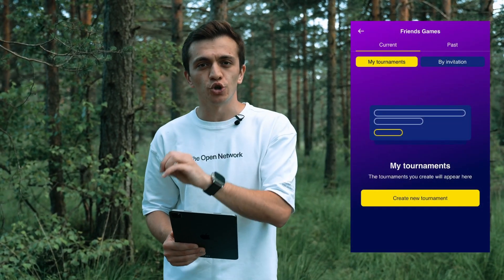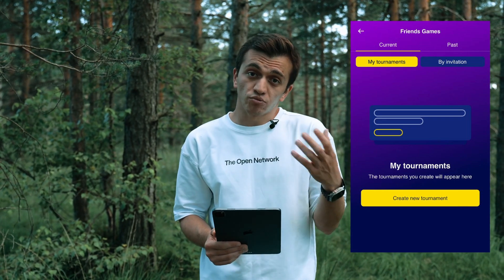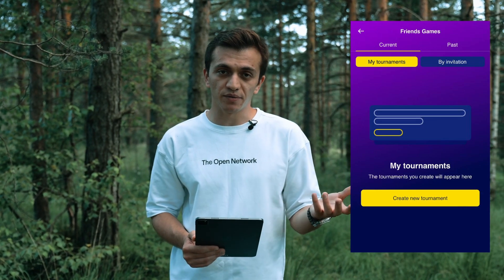Leaderboards in Telegram Mini Games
Everything you wanted to know about Telegram Leaderboards, but were afraid to ask. Inal Kardanov guides you on how to use this handy tool to guarantee user retention and maximize the social impact of your project!